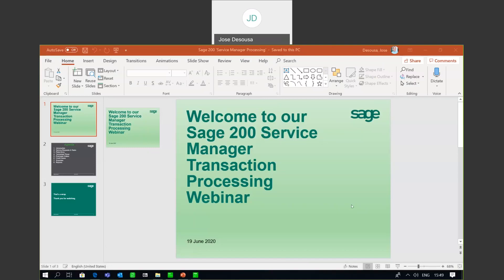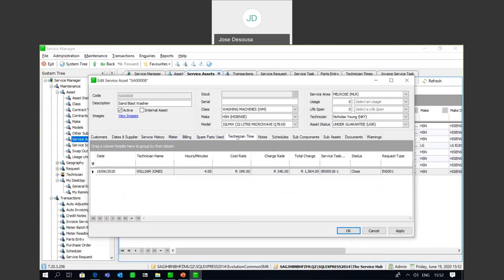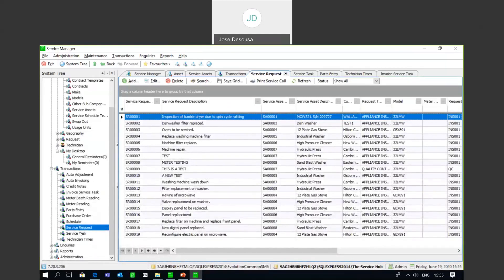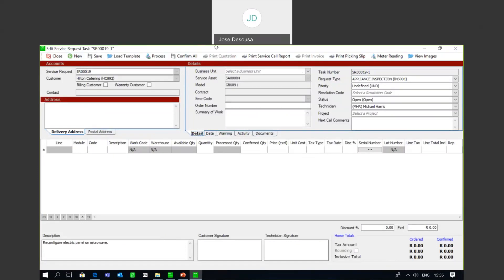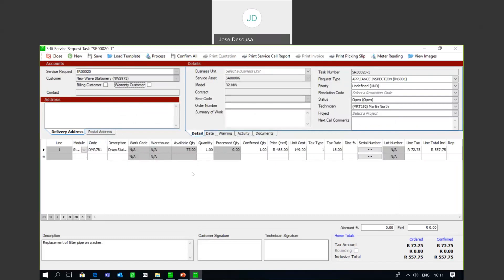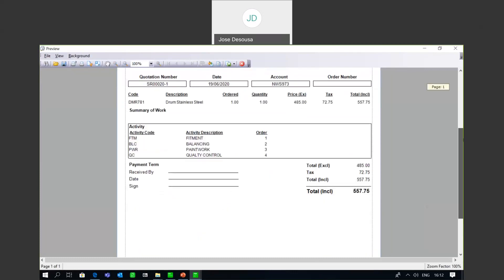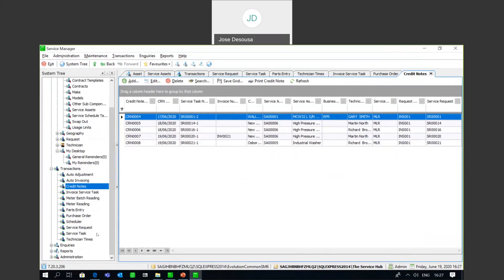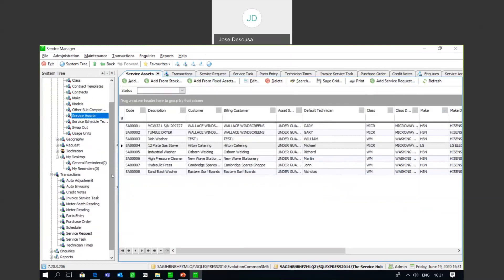Sage 200 Evolution - Service Manager Transactions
This presentation covers the various processing options that are available within the Sage 200 Evolution Service Manager module.